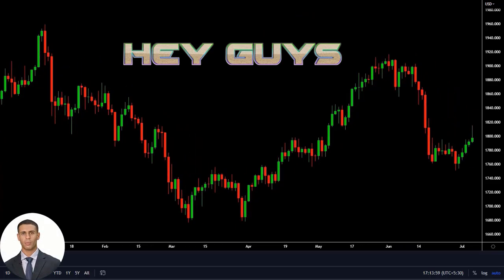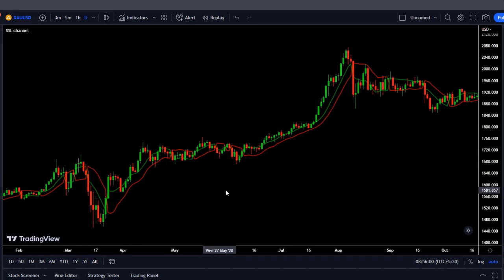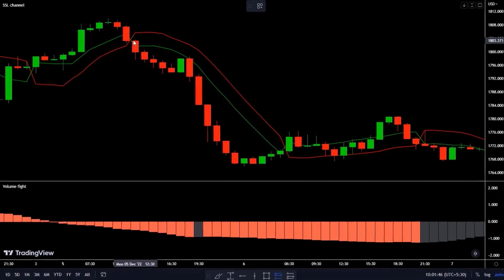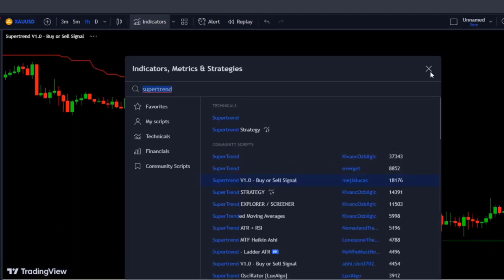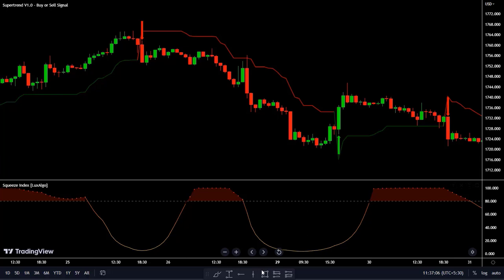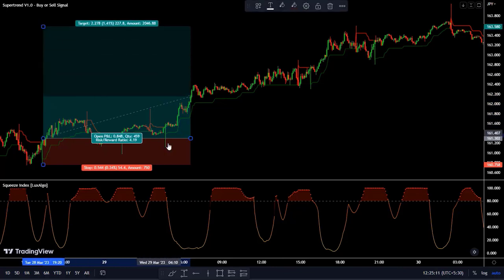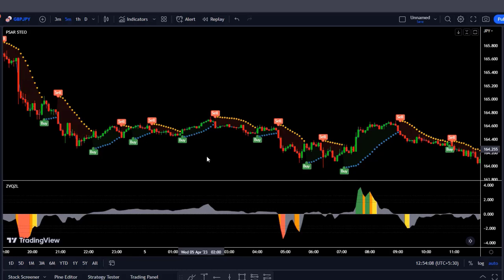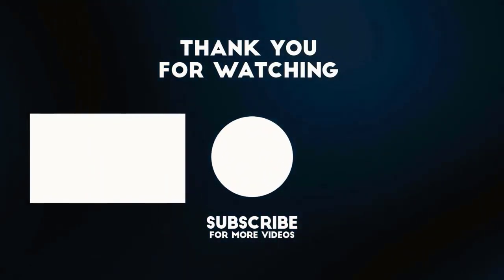These Best Free Tradingview Indicators Gives Zero Fake Signals: ( SECRET REVEALED )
In this video, we're going to show you some of the best free tradingview indicators that gives zero fake signals. These trading indicators are effective and will help you make profitable trades in the market!

In this video, we’ll walk you through : Tradingview Indicators Gives Zero Fake Signals

Risk Warning
In this video topic:---Best Free Tradingview Indicators
Tradingview Indicators Gives Zero Fake Signals
These Best Free Tradingview Indicators
Zero Fake Signals
SQUEEZE INDEX
SUPERTREND V1.0 BUY OR SELL SIGNAL
SSL Channel
Volume Fight
us30
S&P 500
Dow
Dow Jones
S&P 500 Index
NASDAQ
stock trading
forex
buy sell indicator tradingview
technical analysis
scalping strategy
tradingview tutorial
crypto
cnbc
Market Accurate
5 min scalping strategy
1 Min scalping strategy